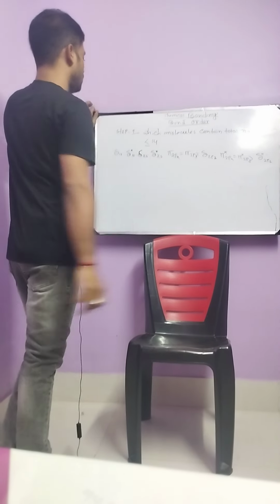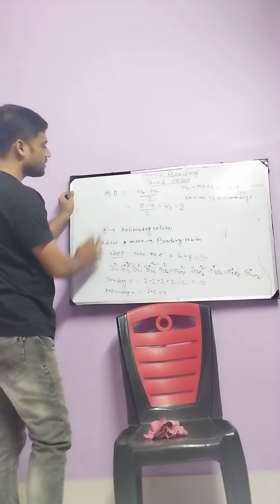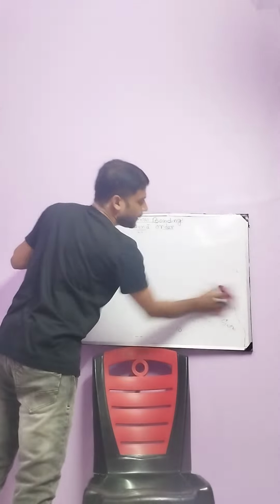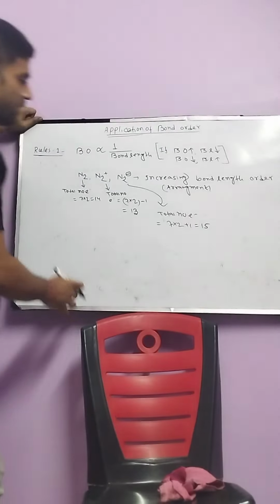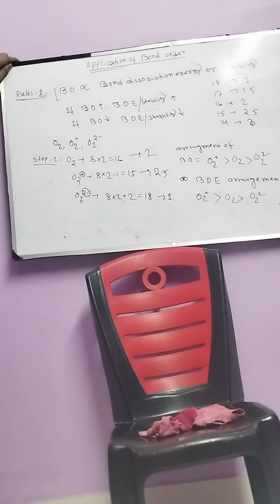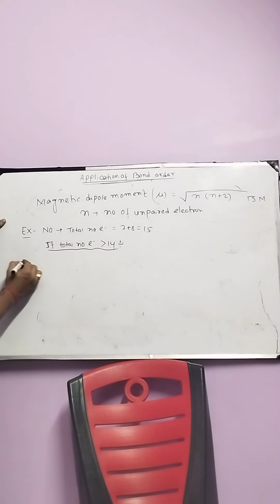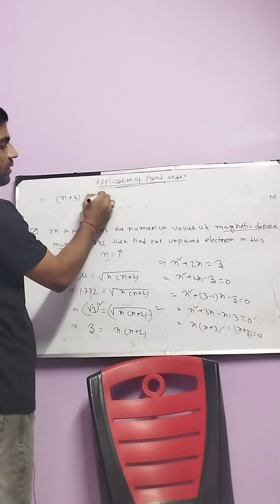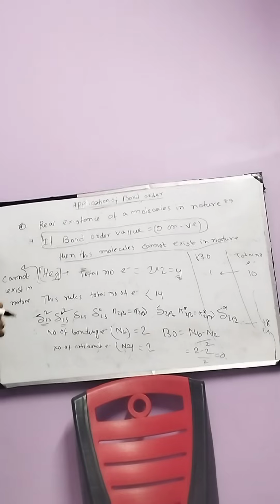CLASS:11 CHEMISTRY CHAPTER:4 CHEMICAL BONDING (BOND ORDER) LECTURE 1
CLASS-11 Chap 4 | Chemical Bonding and Molecular Structure 01| Introduction | Cause of Chemical Bonding |